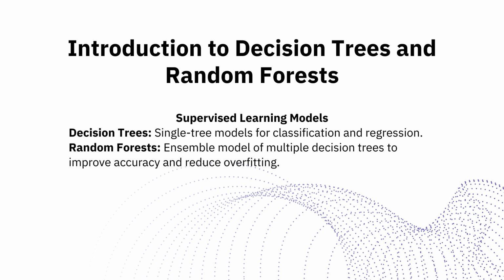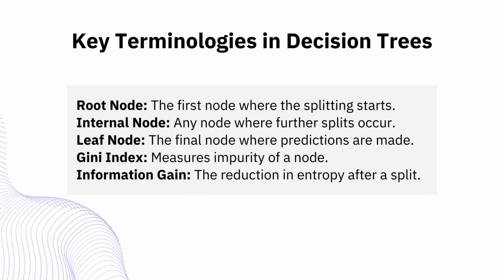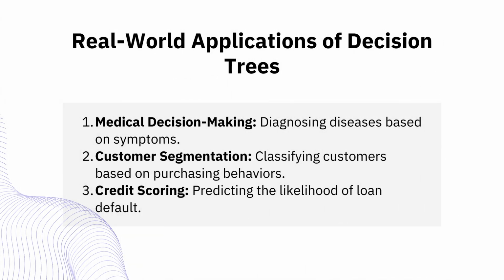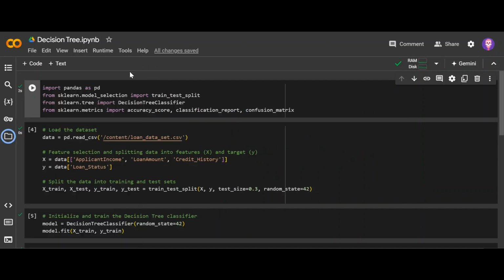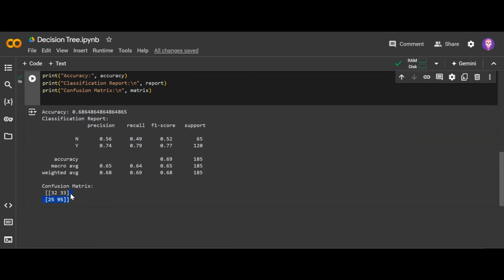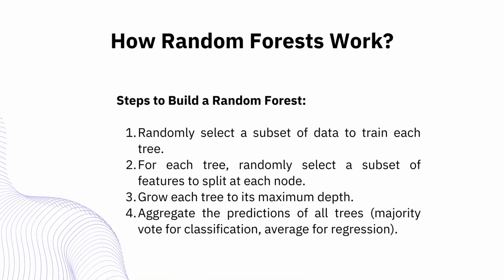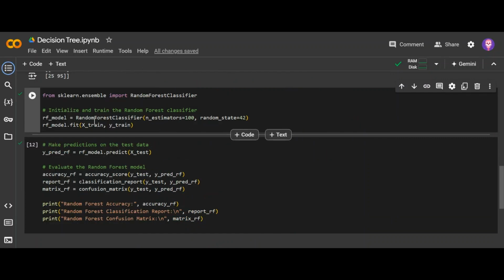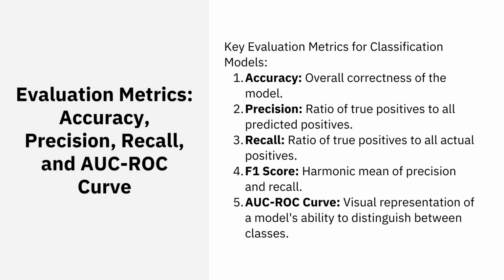Decision Trees & Random Forests | Data Analytics Tutorial #9